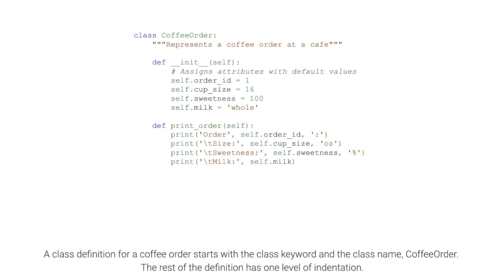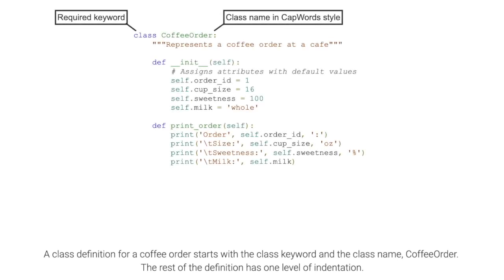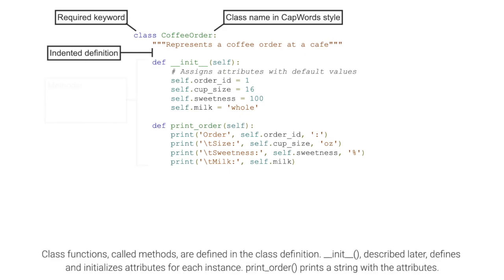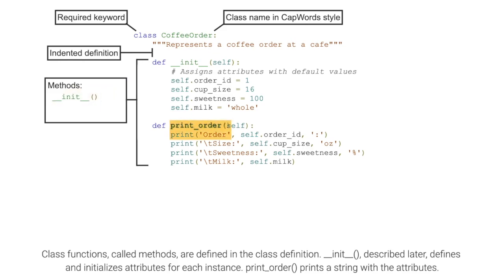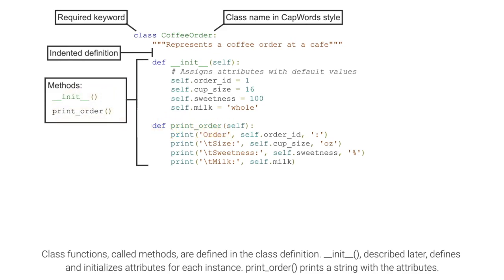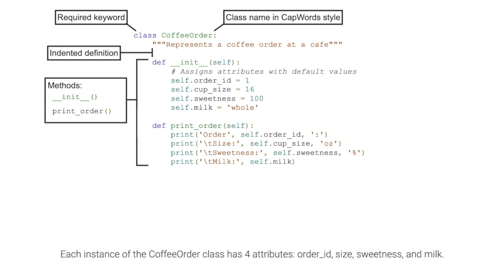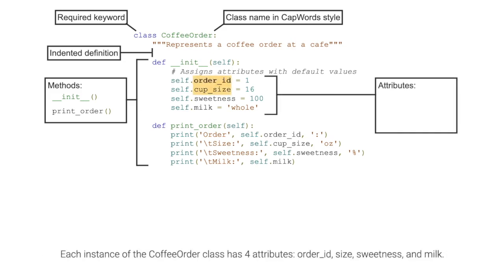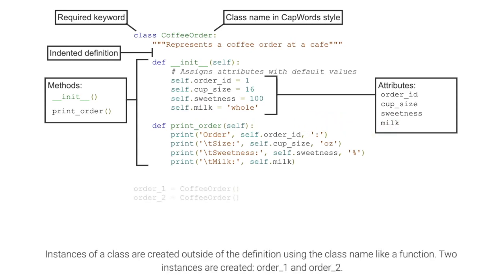Representing a coffee order with a class; ch 11, video 4